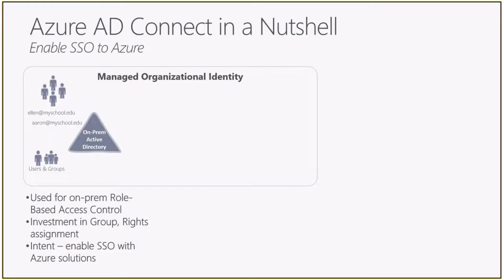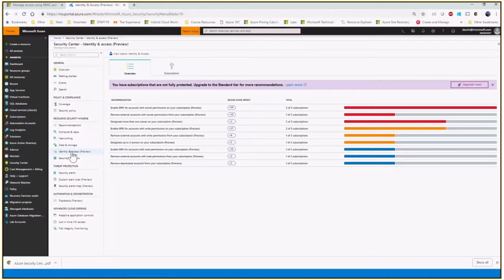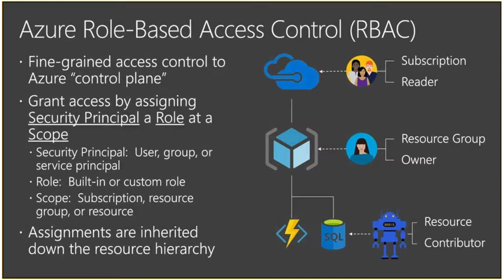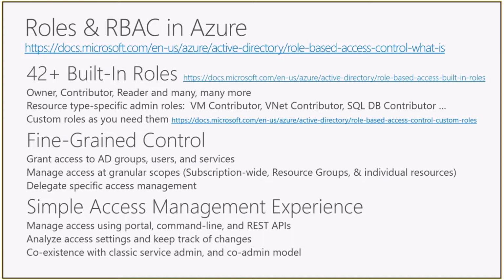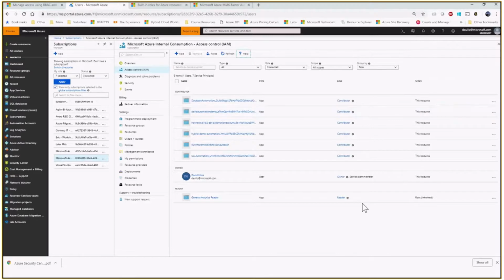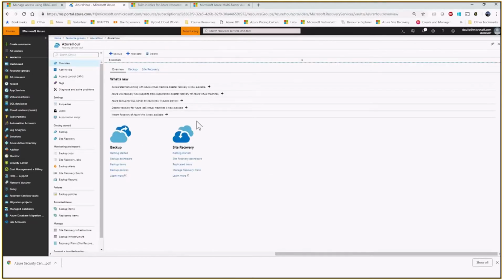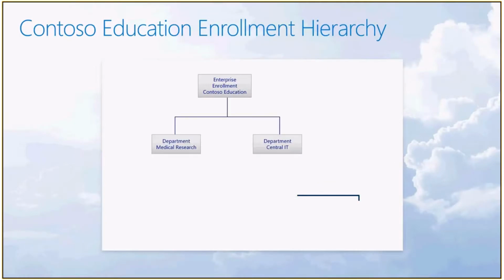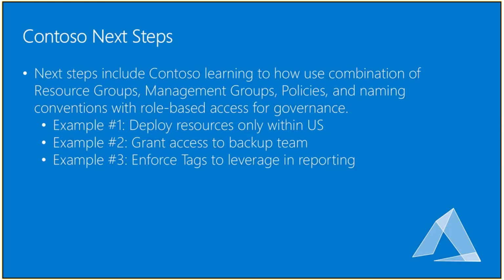Azure Education Governance Series -7- Azure Role Based Access Controls (RBAC)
In this video we discuss the assignment of role based access and the tools to sync on-premises Active Directory to Azure Active Directory.